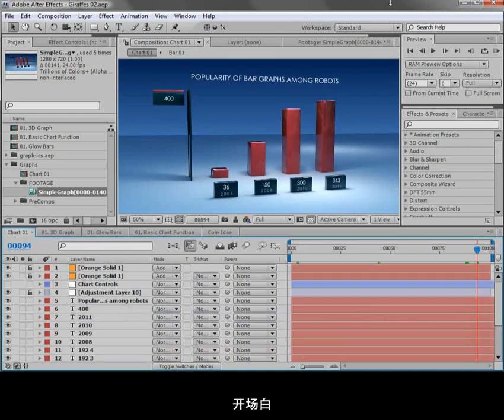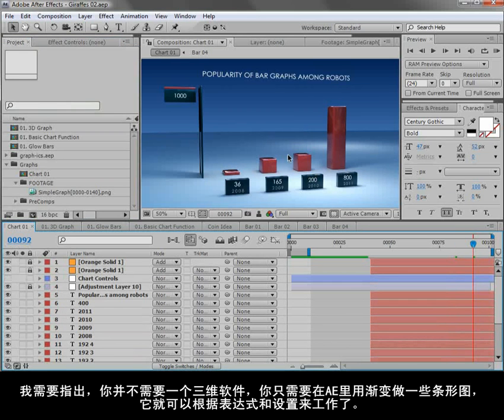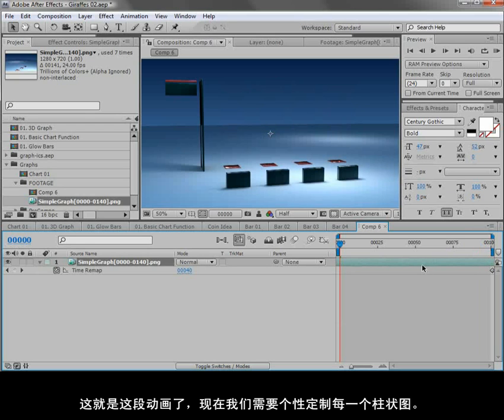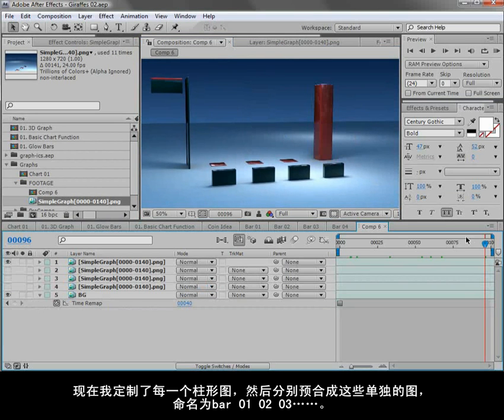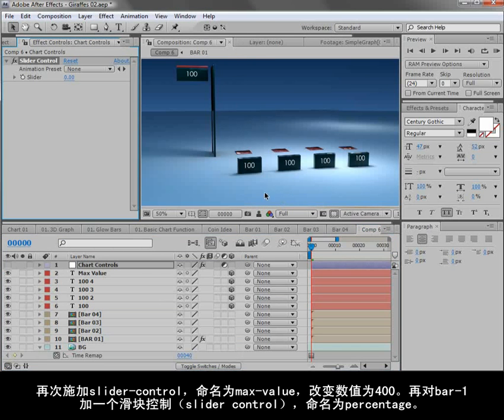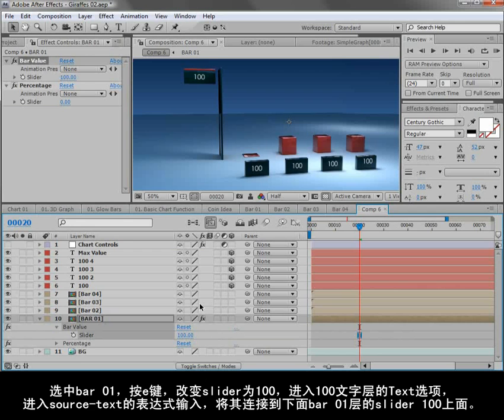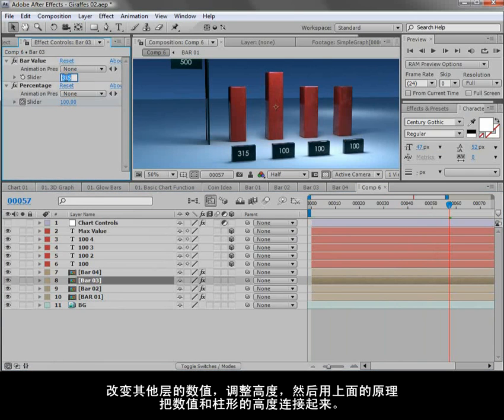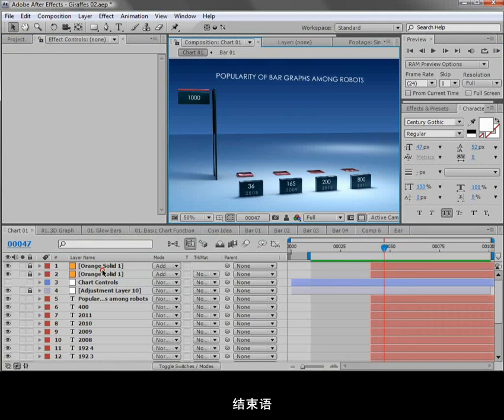CG天下中文字幕组出品videocopilot系列 99